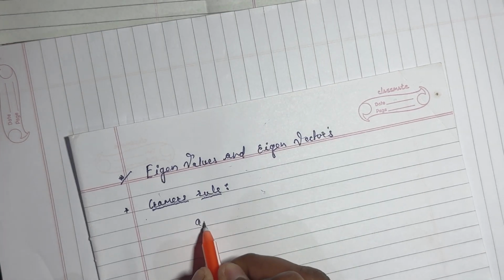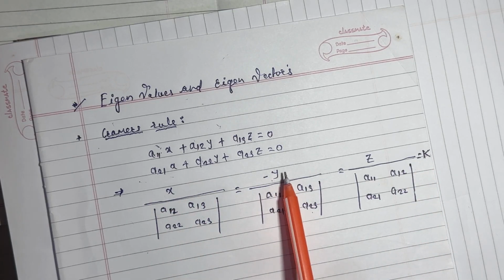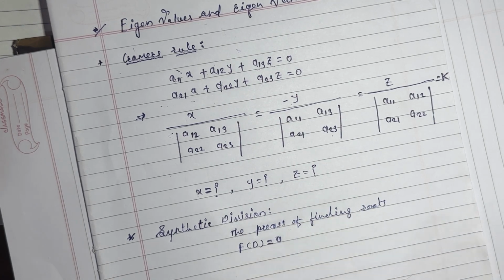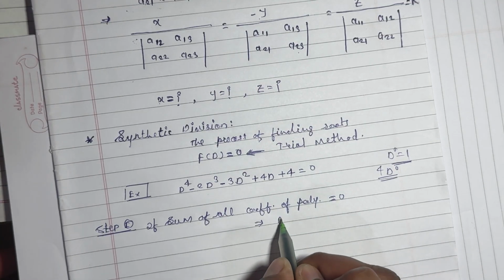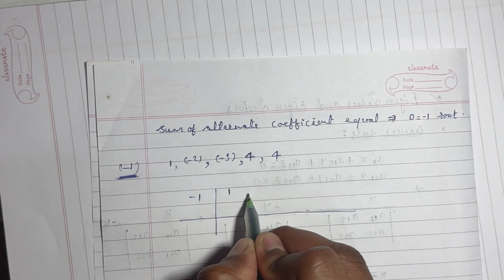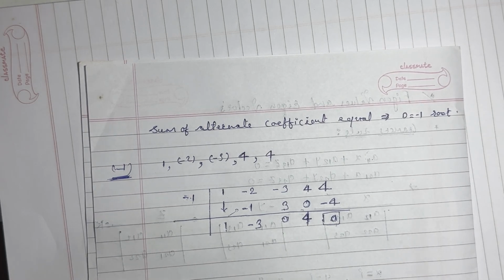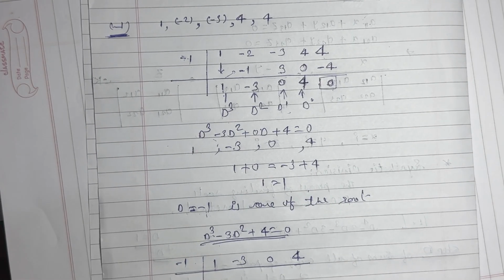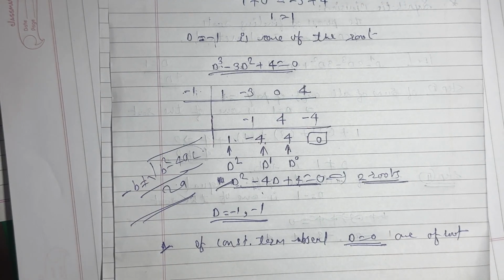Eigen value and Eigen Vector lecture 01